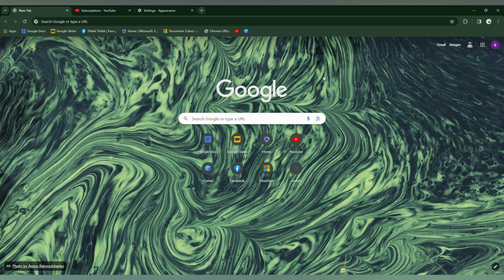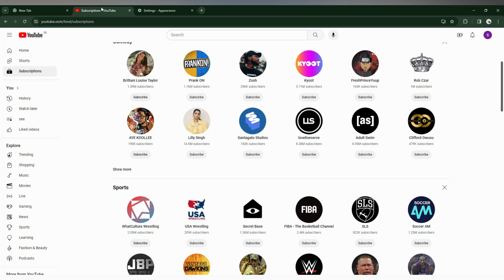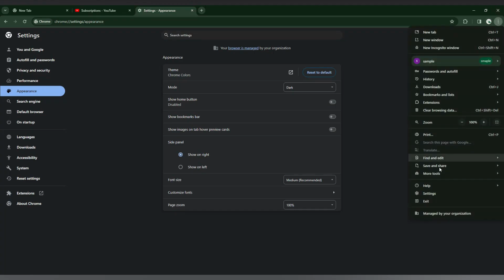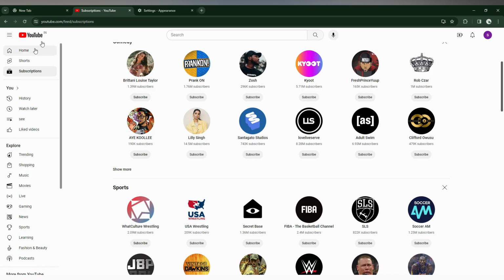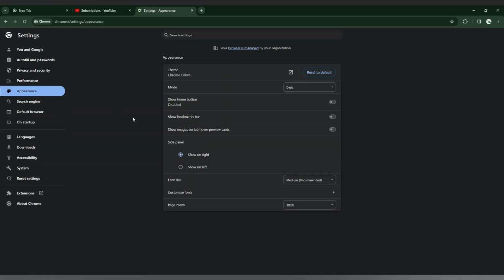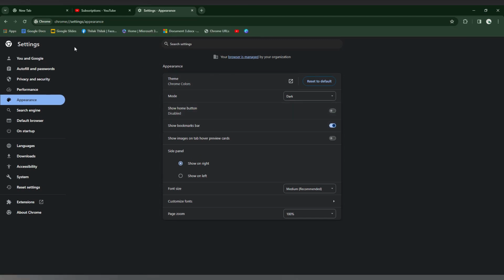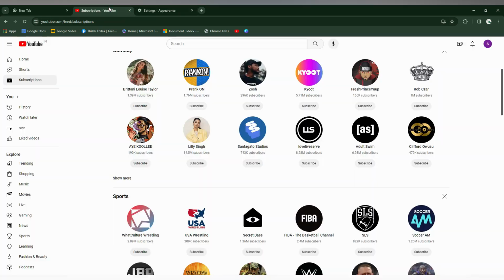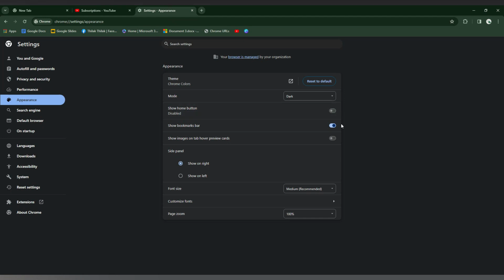Google chrome bookmarks not showing up | Google Chrome Bookmarks Disappeared